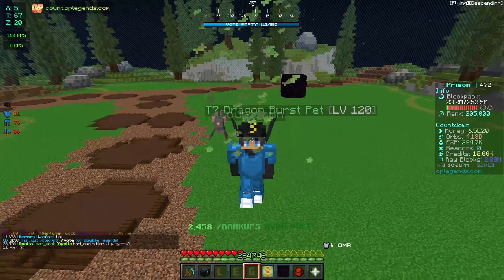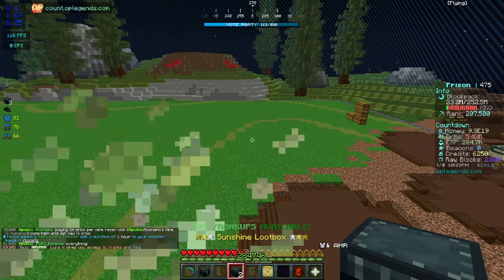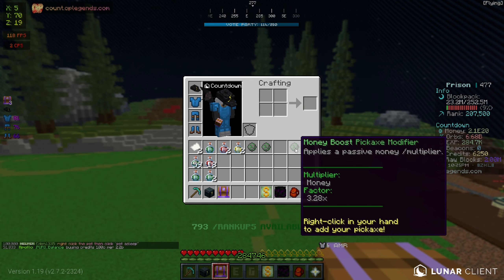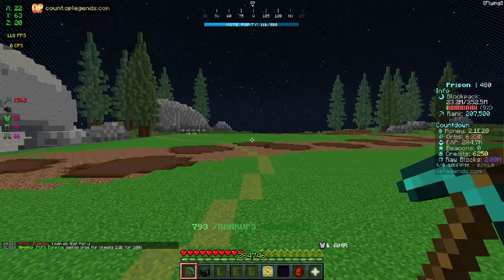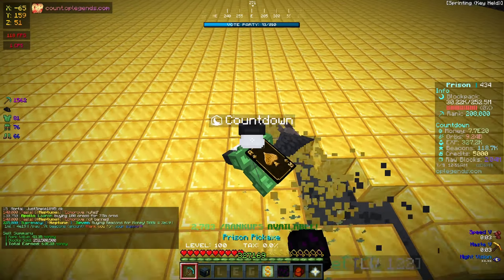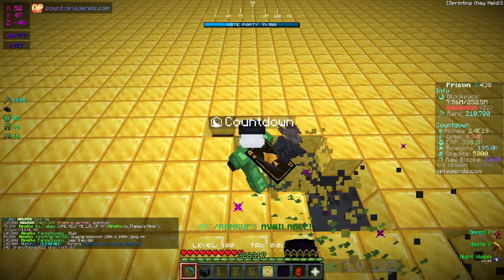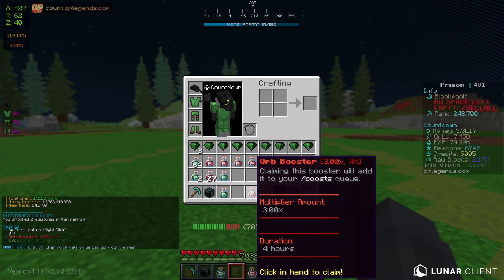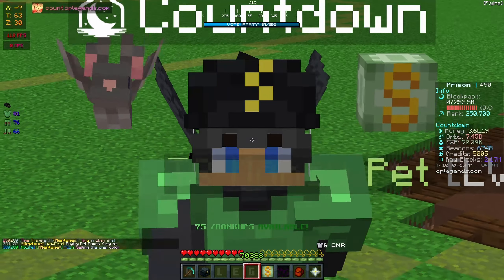THIS BRAND *NEW* SKILL MADE ME THE RICHEST PLAYER (INSANE)!!! | Minecraft Prison | OPLegends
THIS BRAND NEW SKILL MADE ME THE RICHEST PLAYER (INSANE)!!!
Port | 19132
Texture Pack: N/A
Hit "LIKE" for more MINECRAFT Prison!